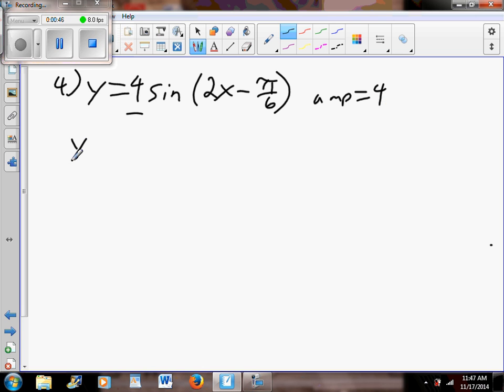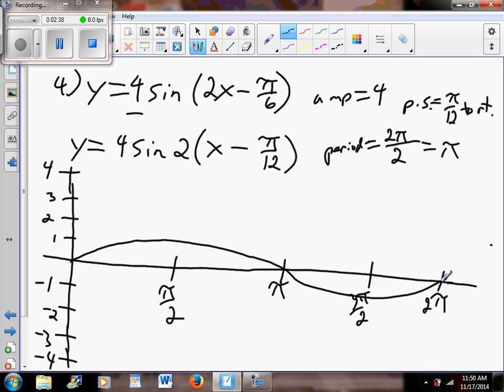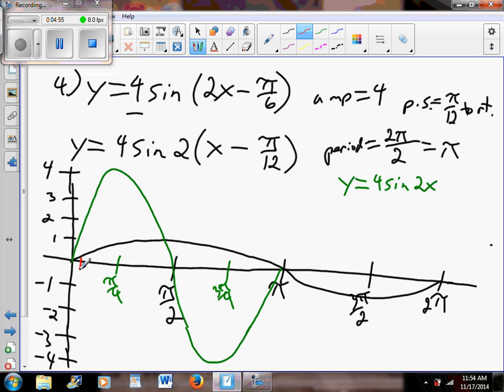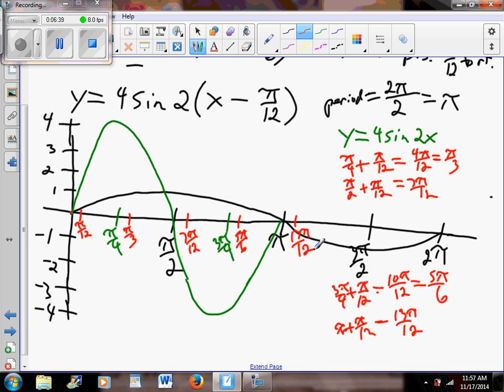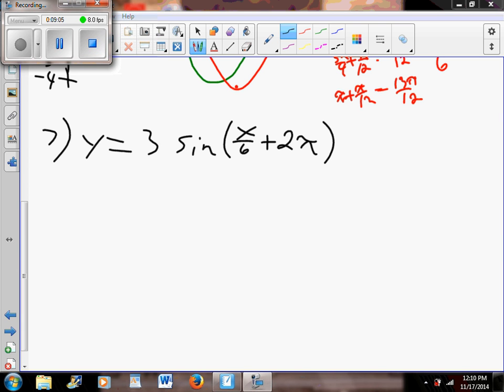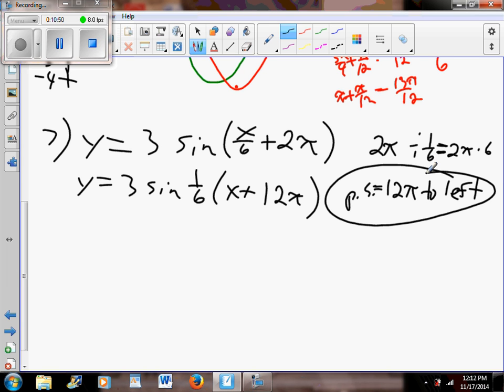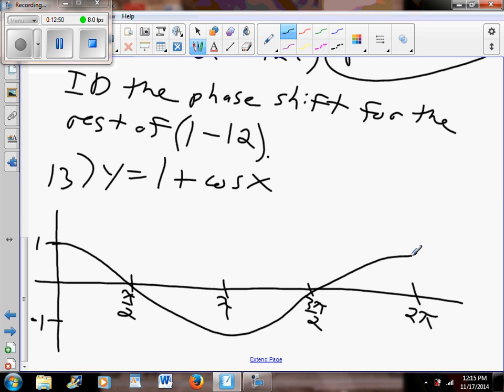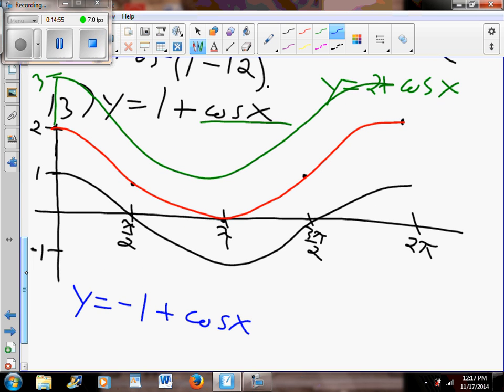Pre Cal, 5 5 pg 88 1 20